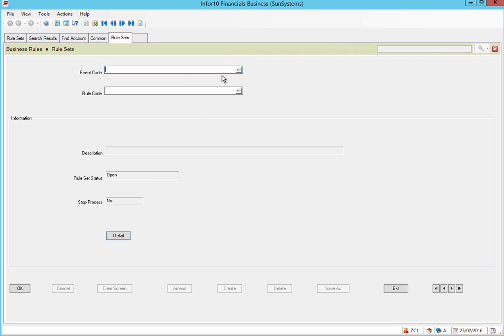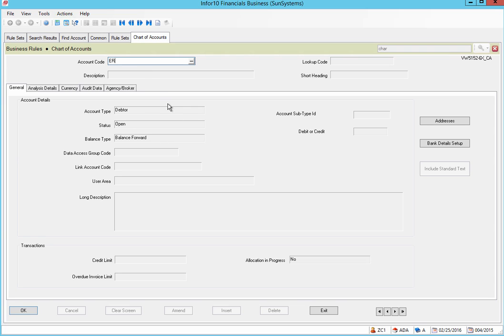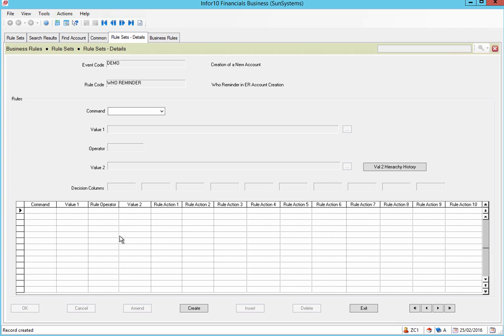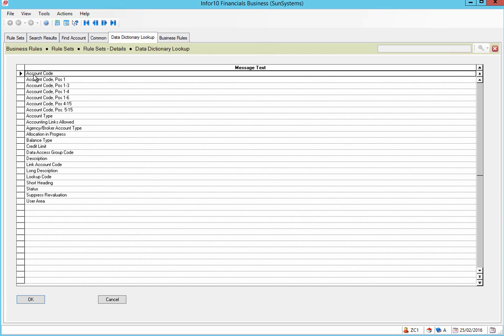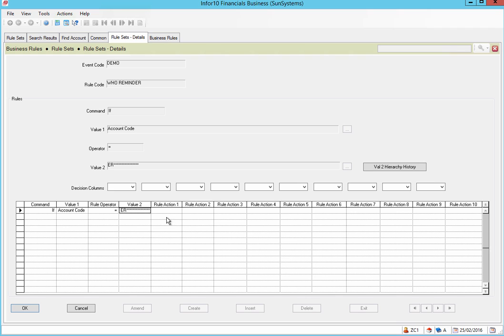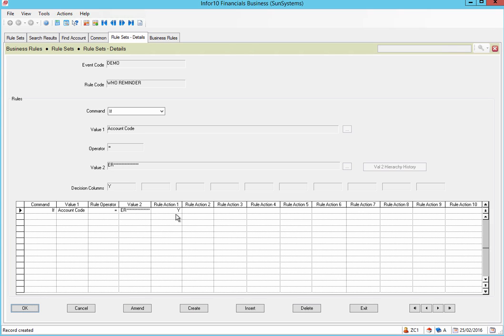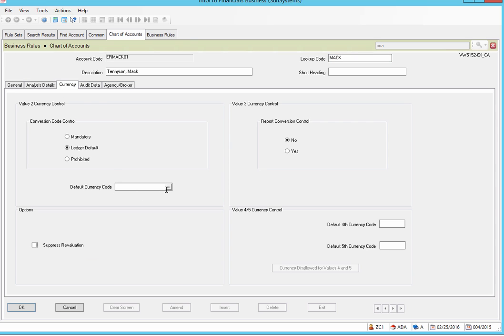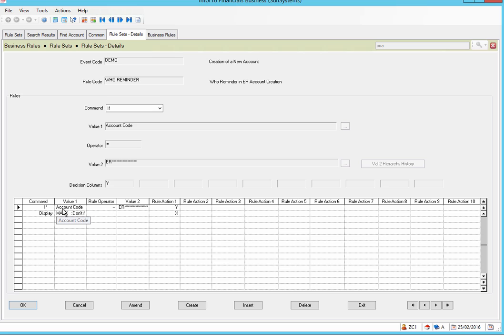BR03 Rules Sets